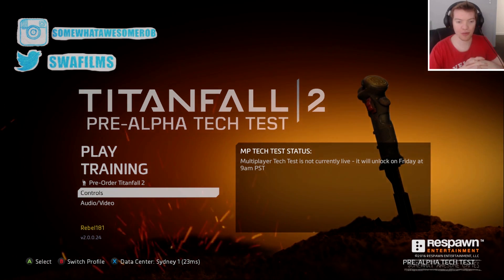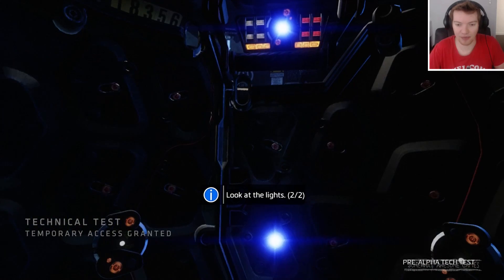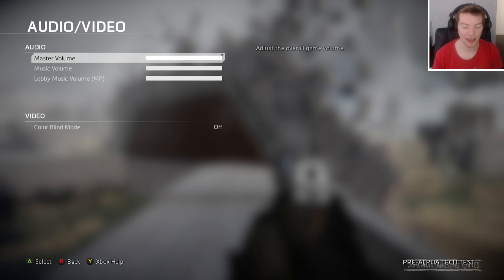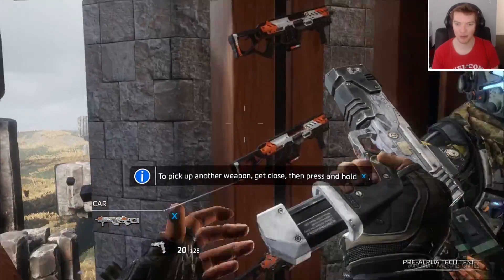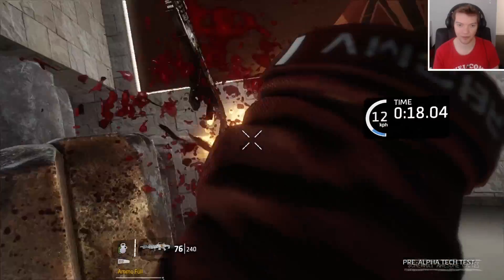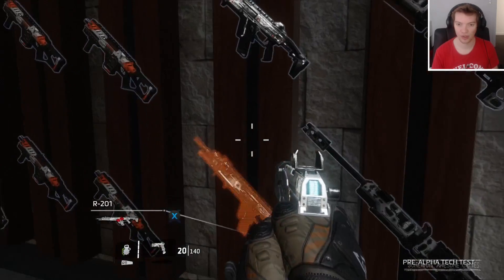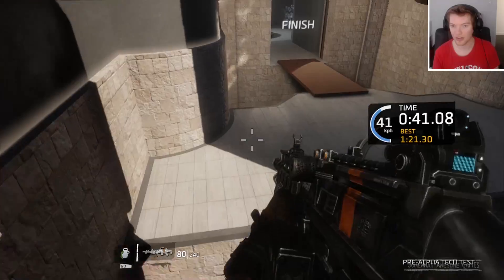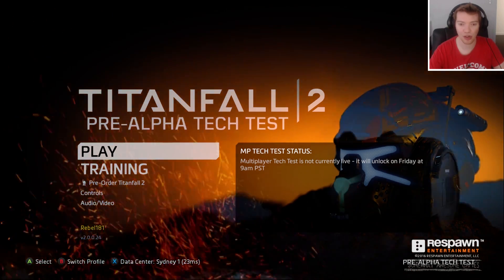Titanfall 2: Tech Test Training!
Specs:

Mic: Razer Seirēn (Razer)
Capture Card: Elgato HD60
Keyboard: Blackwidow Chroma (Razer)
Mouse: Deathadder Chroma (Razer)